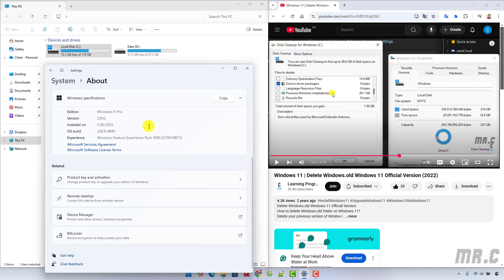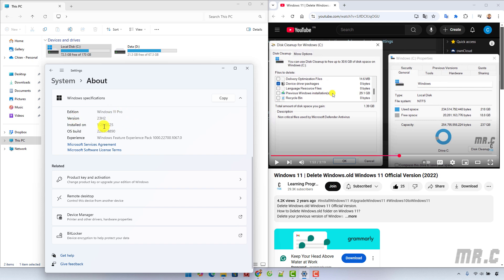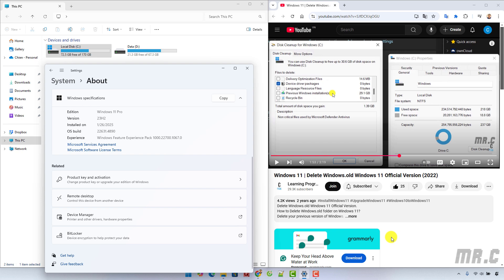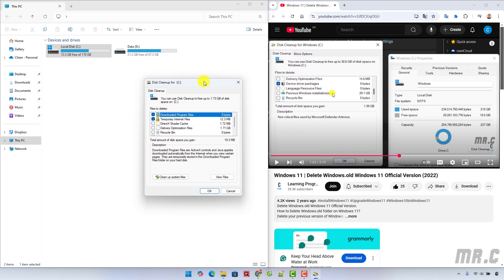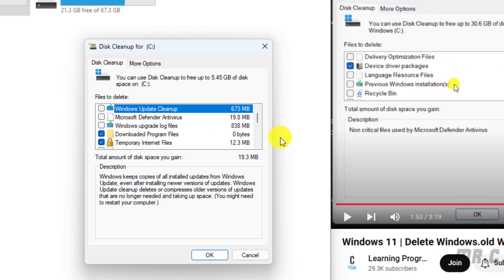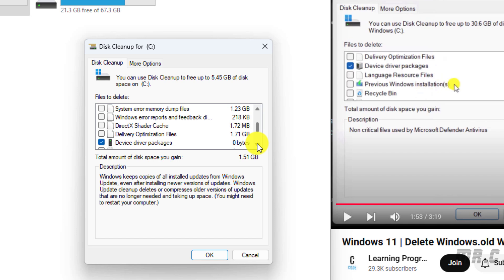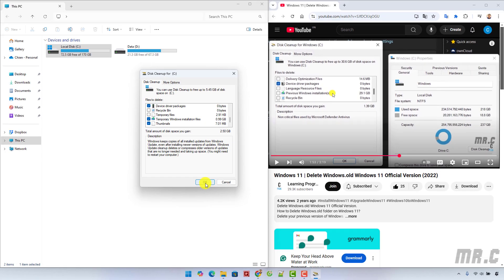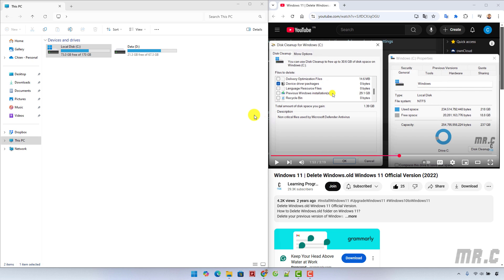Delete Windows.old and updated files in Windows 11 (2025 Edition)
Delete Windows.old folder in Windows 11.
How to delete Windows.old folder in Windows 11?
Delete system errors files in Windows 11.
How to delete previous Windows installation(s) in Windows 11?
How to cleanup Windows 11 to make it run faster?
Faster your Windows 11.